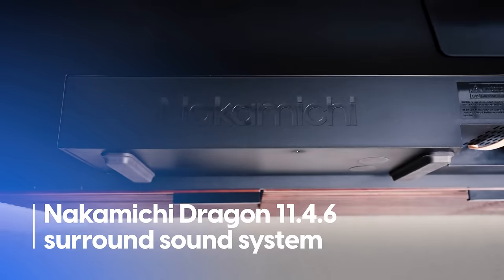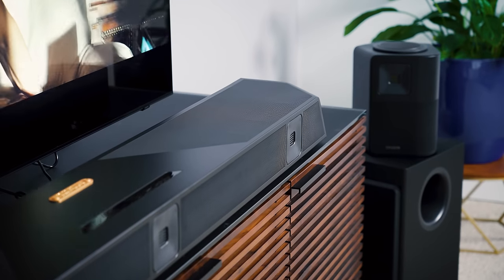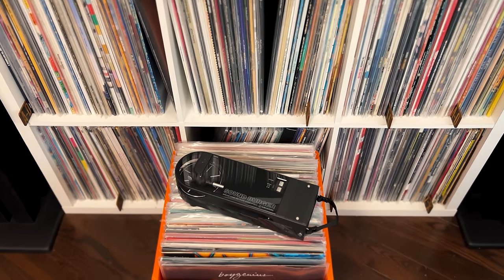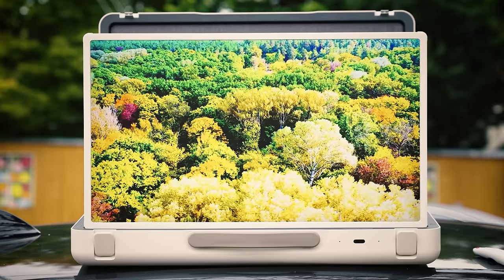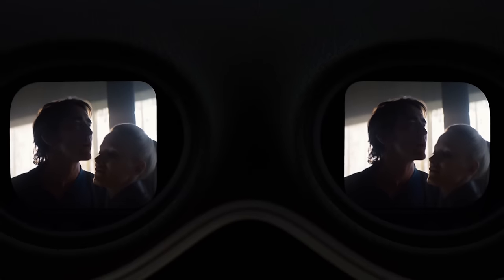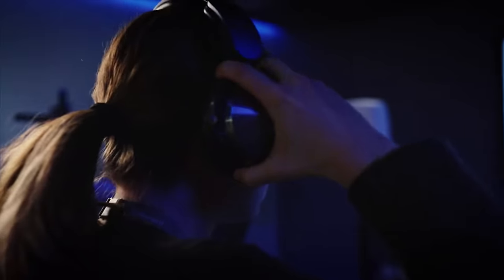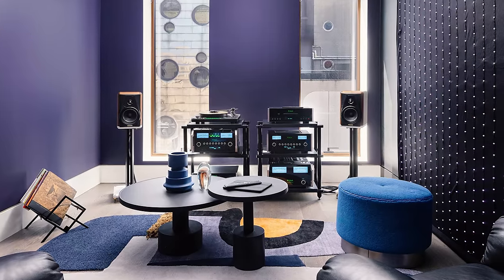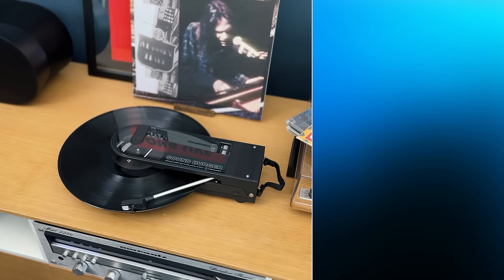The Weirdest and Wildest Home Theater and AV Gear of 2023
As 2023 comes to a close, we're looking back at some of the more interesting and weirdest audio/visual and home theater gear that wowed us throughout the year.

🛒 Nakamichi Dragon
🛒 Audio-Technica AT-SB727 Sound Burger
🛒 LG StanbyME Go
🛒 Dyson Zone air-purifying headphones

VIDEO CHAPTERS
00:00 Intro
00:36 Nakamichi Dragon
01:34 Audio-Technica Sound Burger
02:18 LG StanbyME Go
03:19 Apple Vision Pro
04:20 Dyson Zone air-purifying headphones
05:17 McIntosh House of Sound